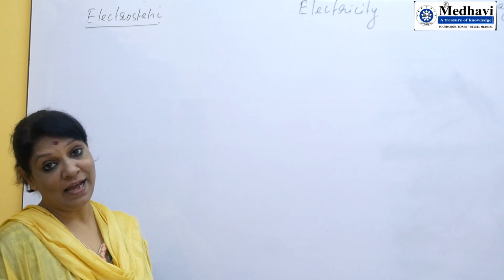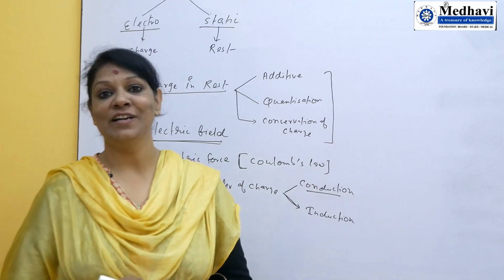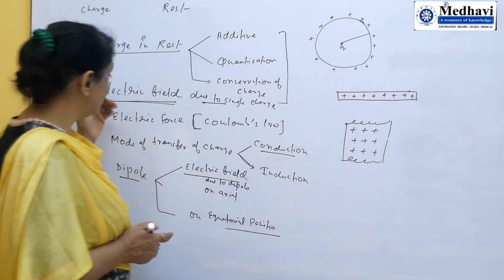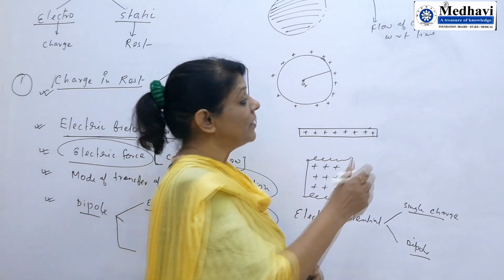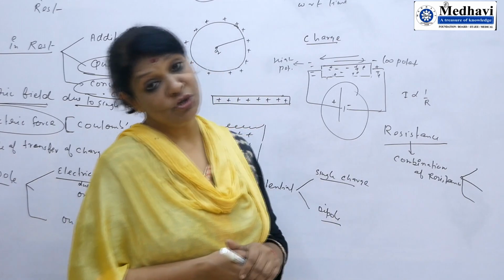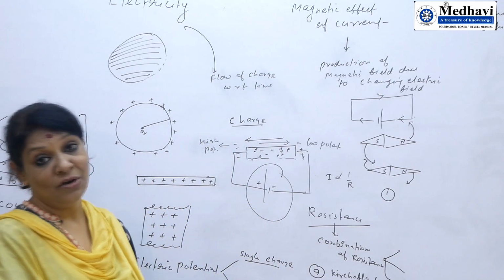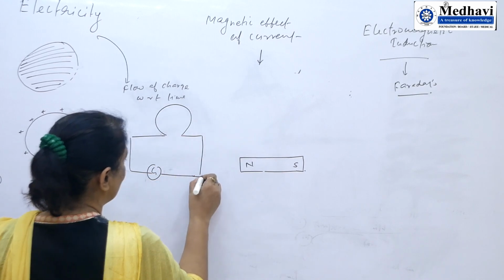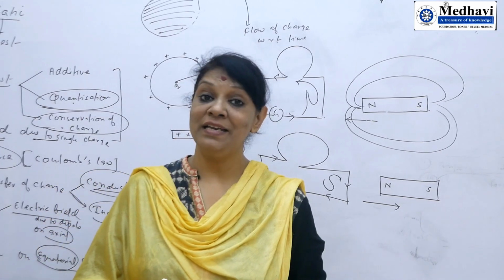INTRODUCTION OF ELECTROSTATIC, & ITS COMPARISON WITH OTHR BRANCH 12Th , NEET, IIT- JEE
INTRODUCTION OF ELECTROSTATIC  & ITS COMPARISON WITH ELECTRICITY , MAGNETIC  EFFECT OF CURRENT & ELECTRO - MAGNETIC INDUCTION